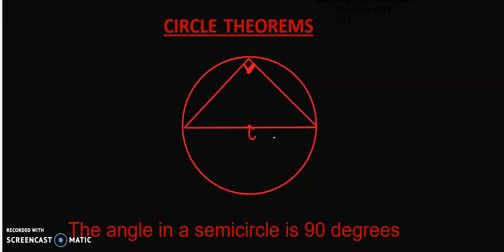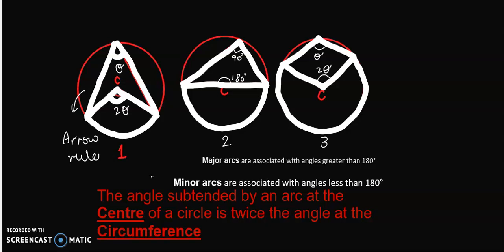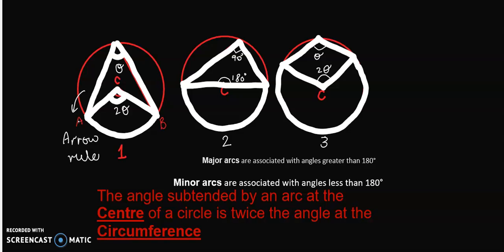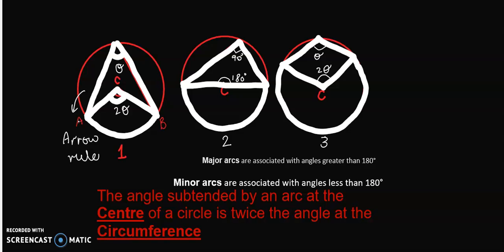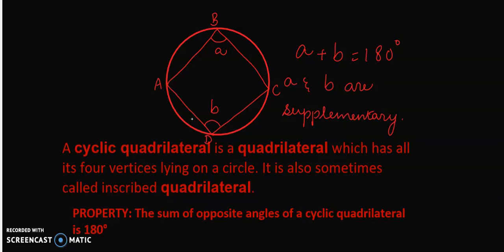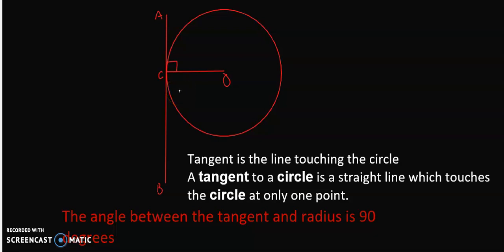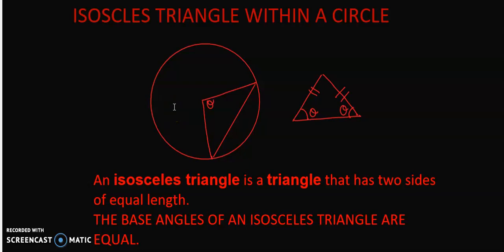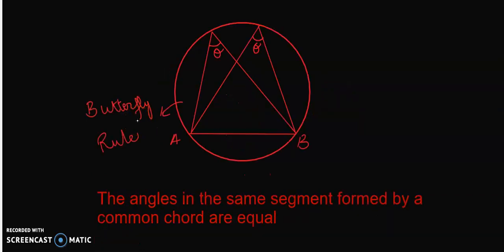Circle Theorems:Angle properties;OLevel,GCSE,IGCSE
This Video explains all the circle theorems that are used to find the angles within a circle. It includes Cyclic quadrilateral, tangent  to a circle, the angles subtended by an arc(major and minor), and property of isosceles triangle.It addresses O level,GCSE,IGCSE Topics.